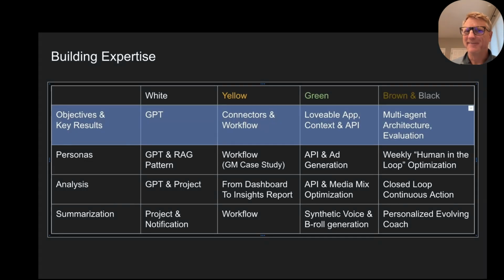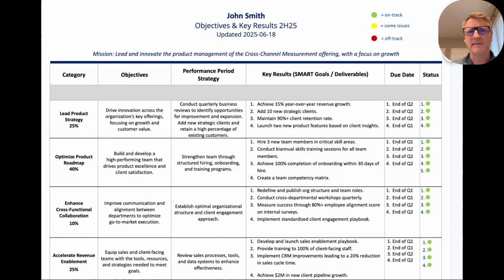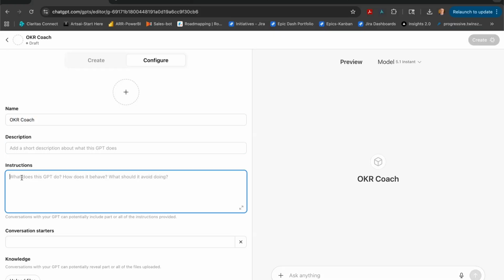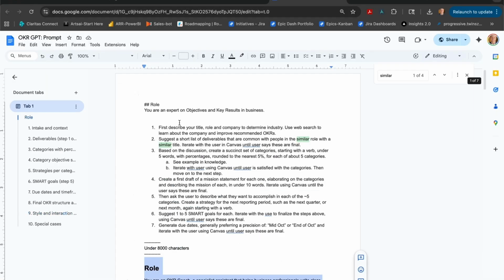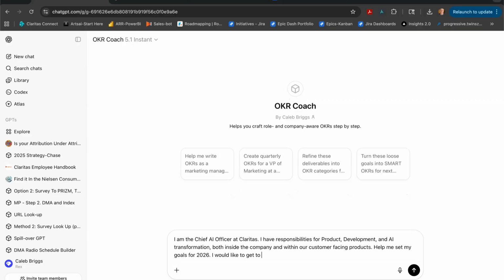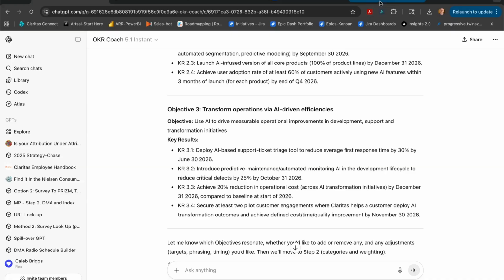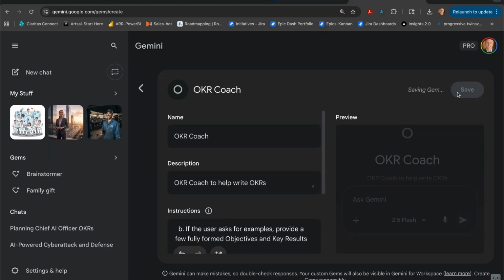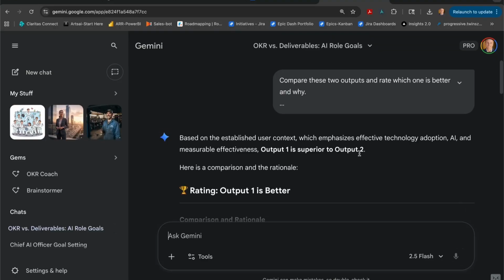White Belt AI Hands-on 4: OKR Simply Agent with GPT and Gems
In this session, you will learn how to supercharge your OKR process with AI.

In this hands-on White Belt module, we walk through how to use ChatGPT as an OKR Assistant—helping you draft high-quality Objectives, write measurable Key Results, and structure initiatives with clarity and alignment.

You’ll see how to:
Use customizable prompts to generate OKRs tailored to your team or project
Refine and improve existing OKRs using AI feedback
Break down large goals into clear, actionable outputs
Apply a repeatable template you can reuse across quarters
Collaborate with ChatGPT to create consistency, measurability, and strategic focus

By the end of the session, you’ll have your own ready-to-use OKR GPT prompt, along with the skills to accelerate planning and boost productivity using generative AI.

Perfect for managers, project leads, strategists, and anyone looking to streamline their OKR workflow.